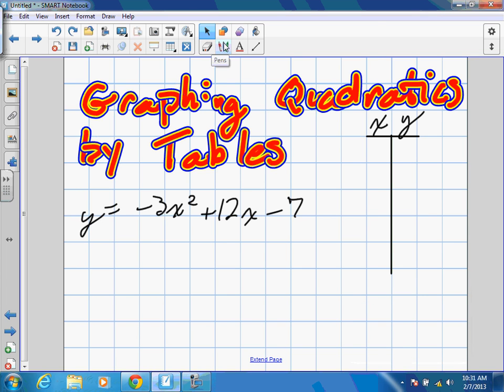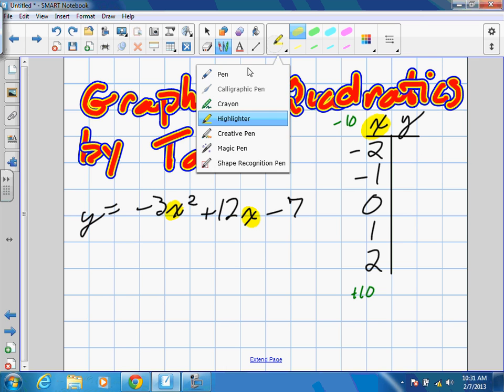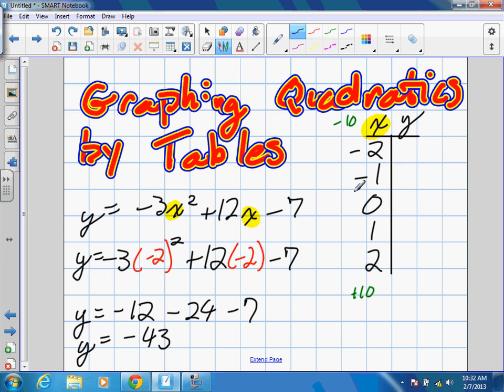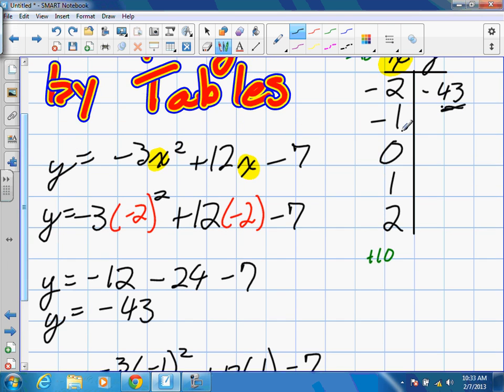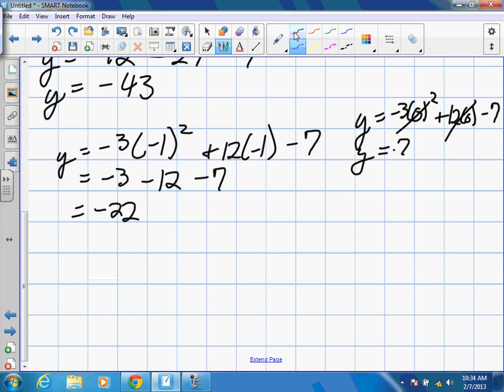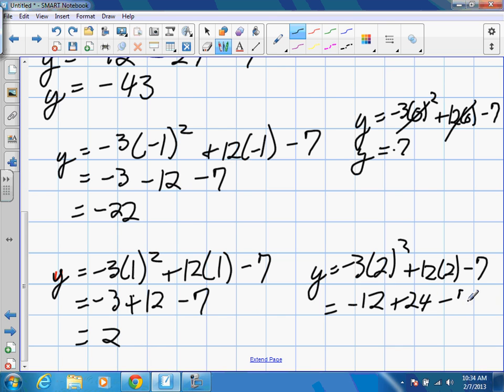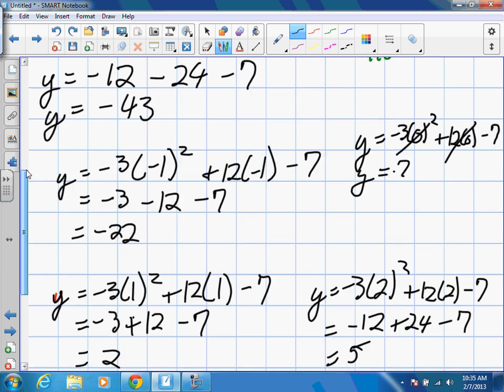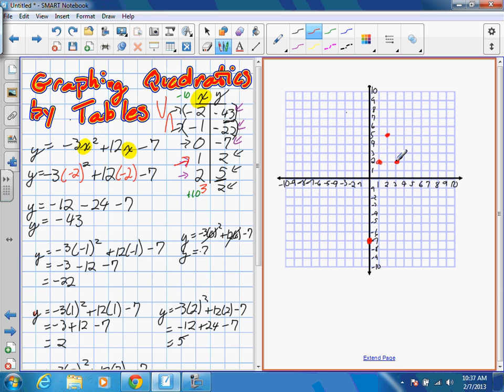Graphing Quadratics by Tables Grade 11 mixed Pre Req Skills 2 7 13